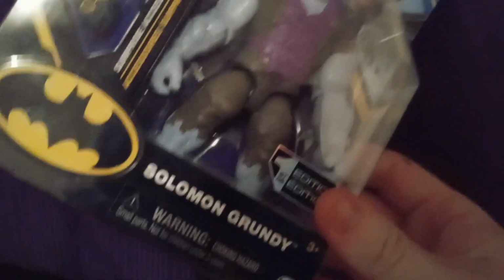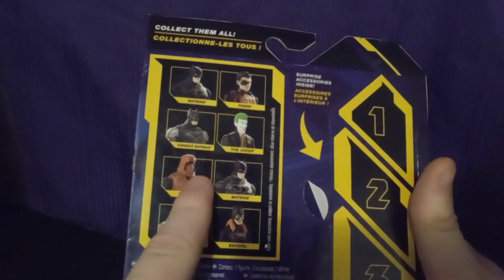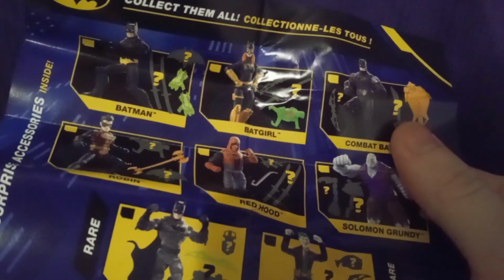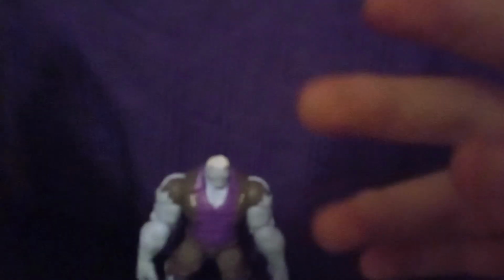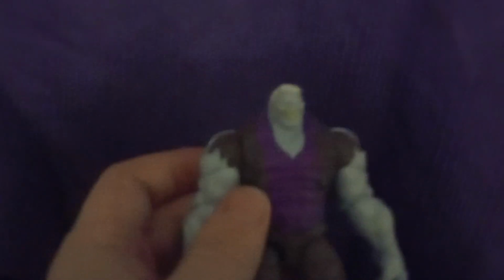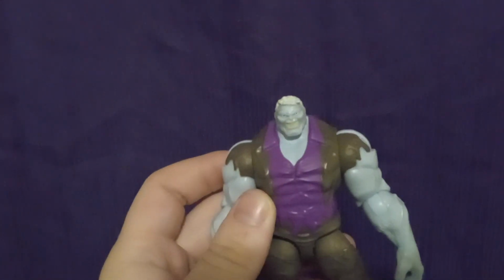Spin Master 4 in Solomon Grundy review